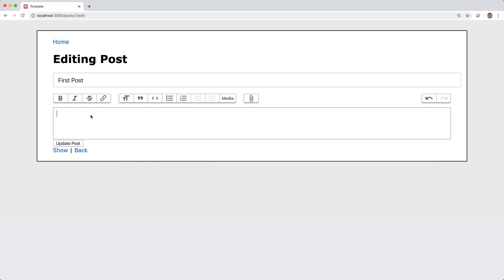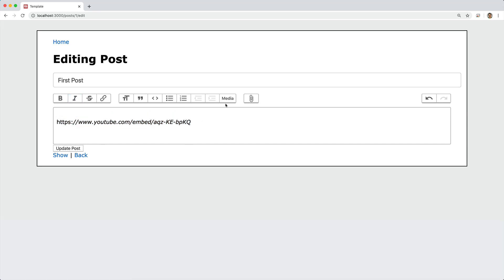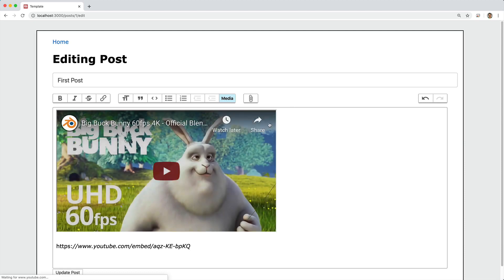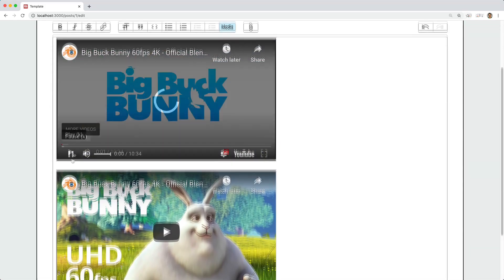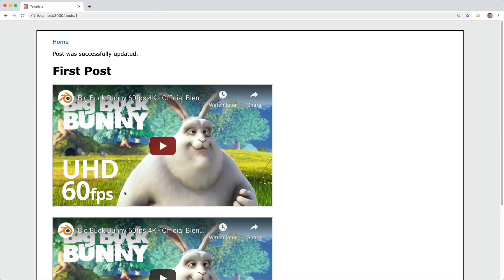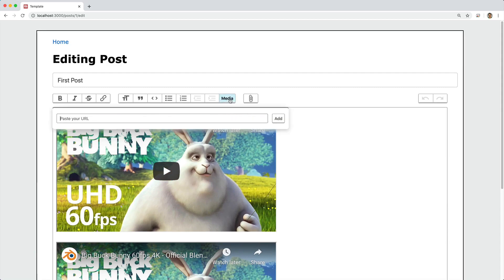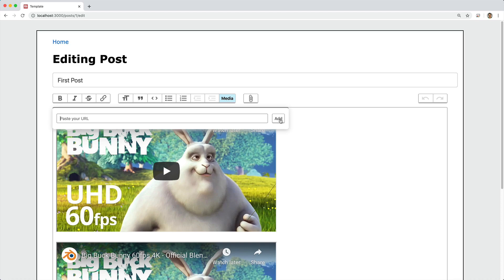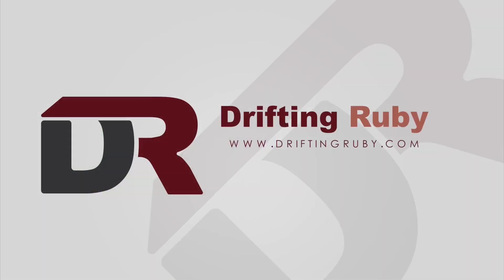Episode #243 - Embedding Youtube Videos into Action Text with Stimulus | Preview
Creating attachments with Action Text can be difficult, but in this episode, we look at how we can create embedded attachments into Trix without needing a persisting the data on a separate model on our database.